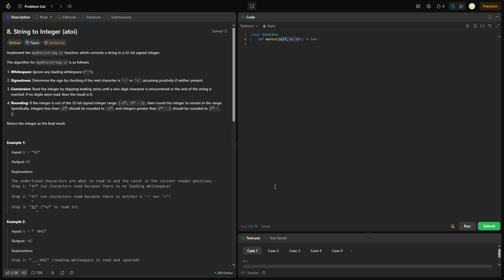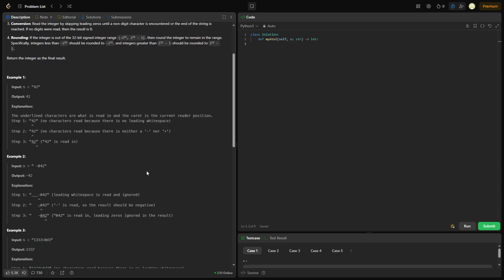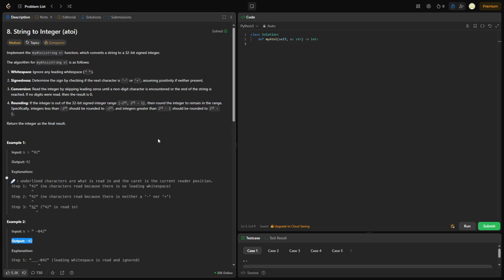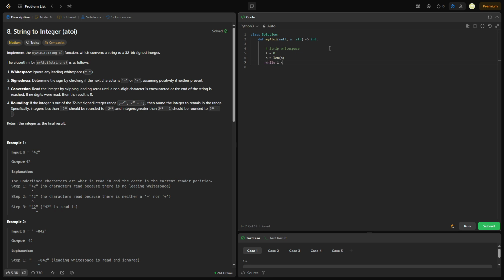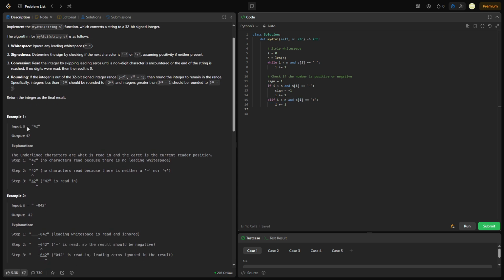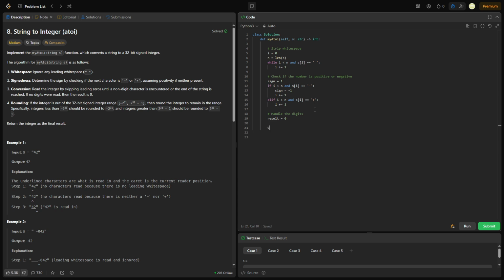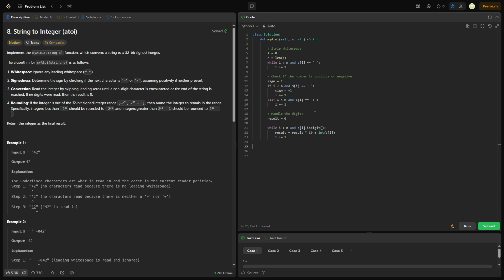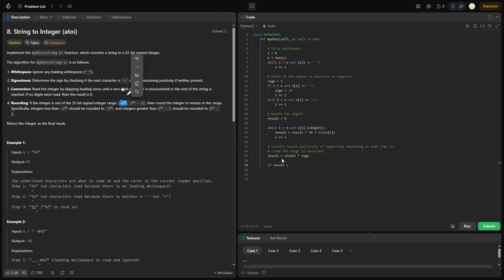LeetCode 8. String to Integer (atoi) (Python)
Our while loop also skips leading 0's like this:
ex: 048
result = 0
result = result * 10 + whatever s[i] points to

0 * 10 + 0 = 0
0 * 10 + 4 = 4
4 * 10 + 8 = 48

result = 48